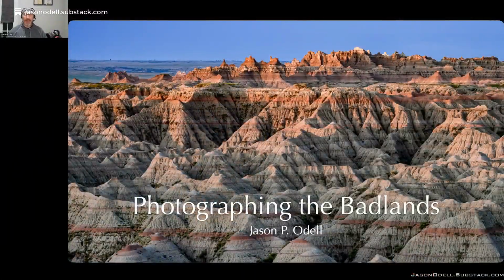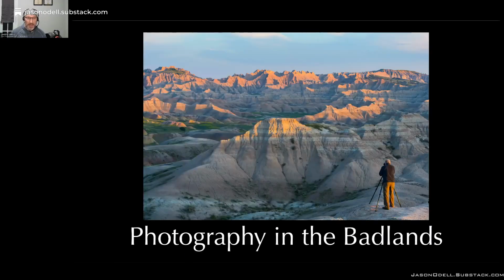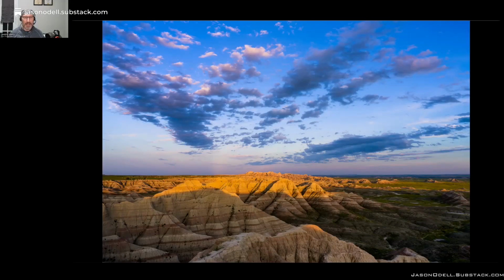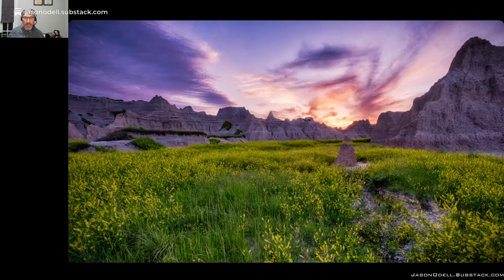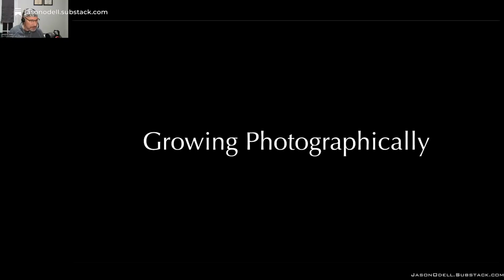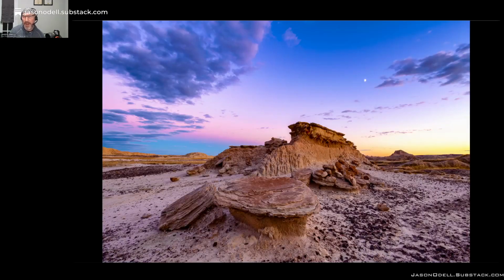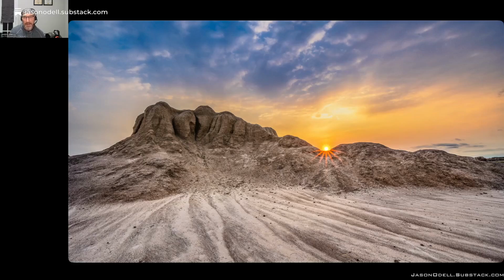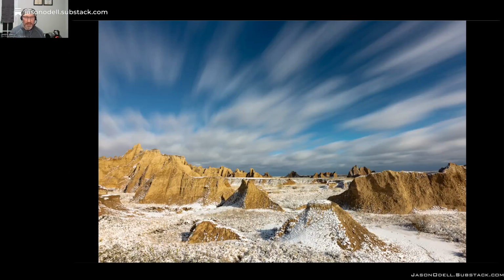Photographing the Badlands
A surreal landscape that is a photographer’s dream location